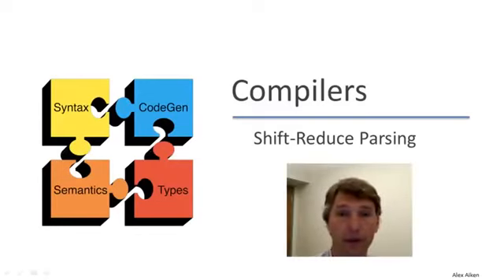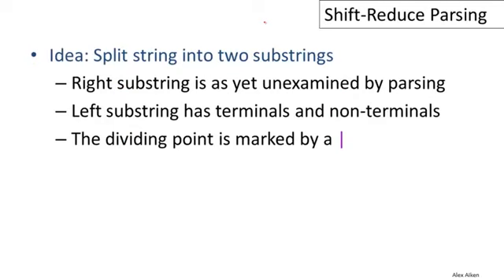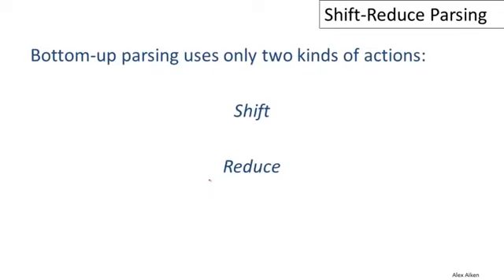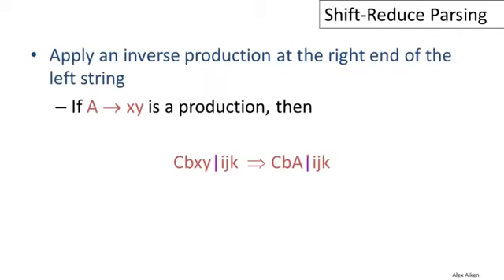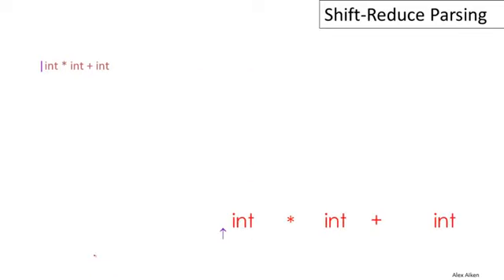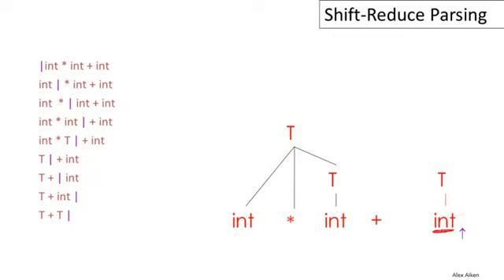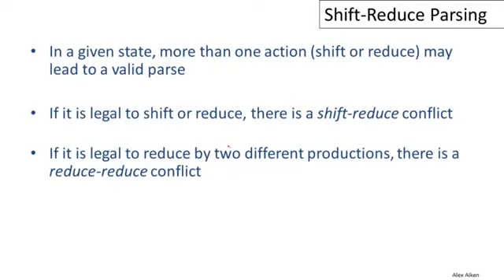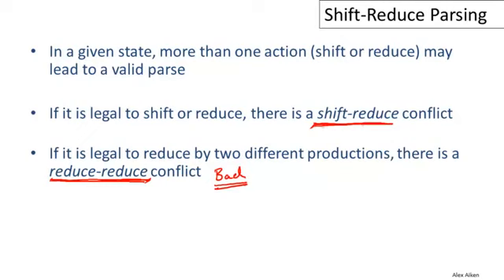Compilers 07 06 Shift Reduce Parsing